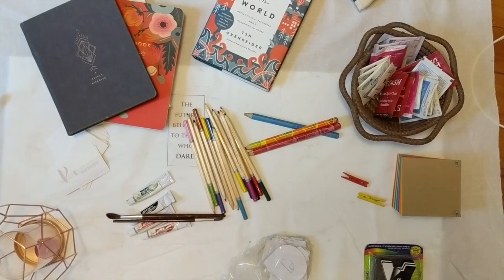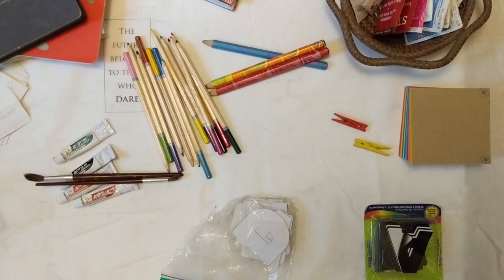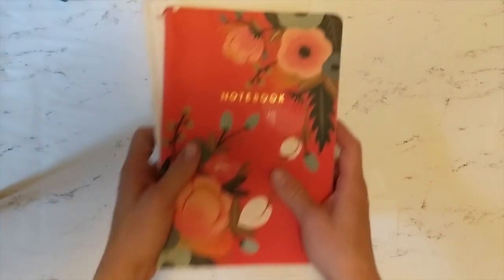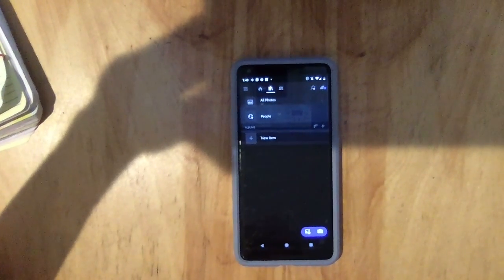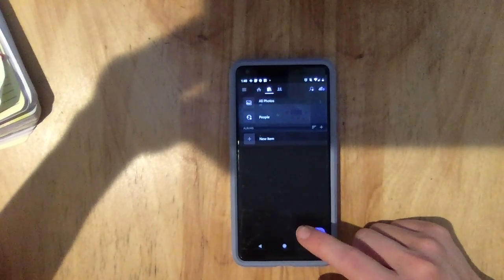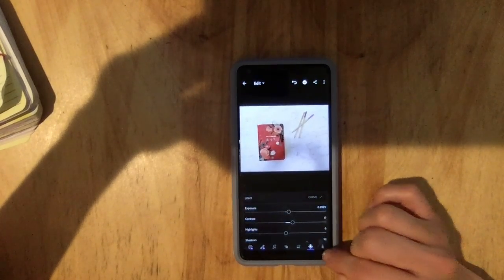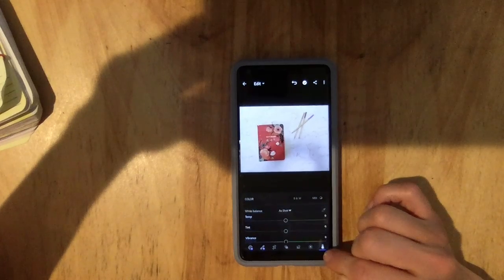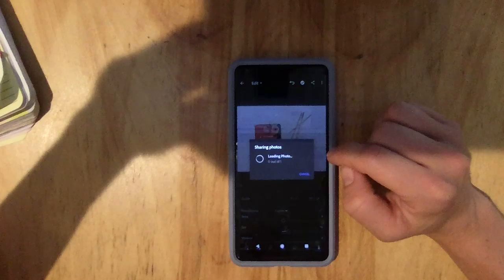How To Photograph Branded Content & Create The Perfect Flatlay For Your Instagram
Want to spice up your Instagram with flatlays?

In this video I am going to teach you how to create the perfect branded flatlay for your Instagram as well as tricks such as how to get bubbles out of the contact paper on your flatlay board.

Grab the free FULL checklist of what you should have done prior to meeting with a website designer

++ ABOUT ++

I’m Bekah a WordPress, Squarespace and Showit designer creating beautiful website for small businesses so they can focus on their zone of genius ultimately helping them save time and make more money.